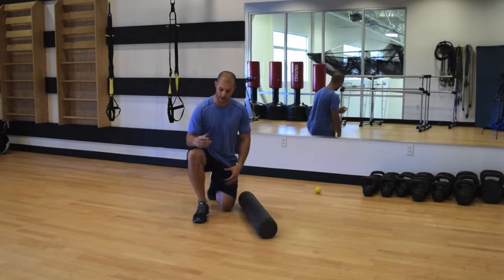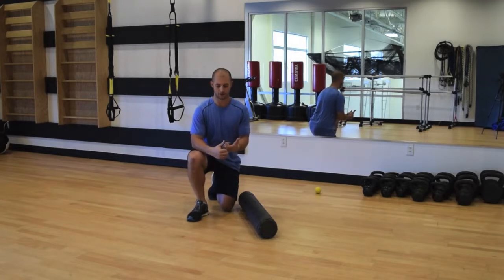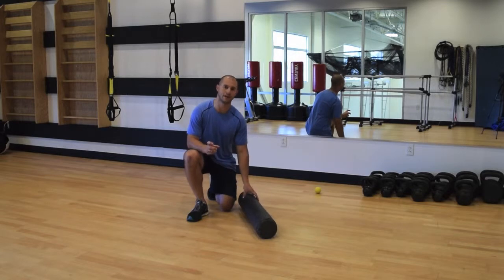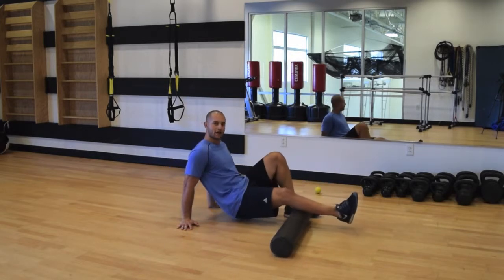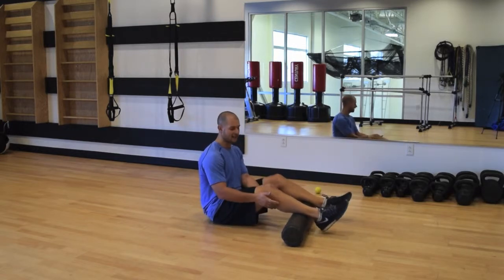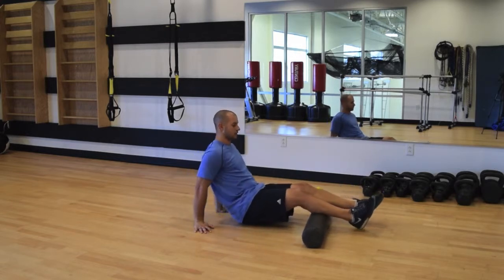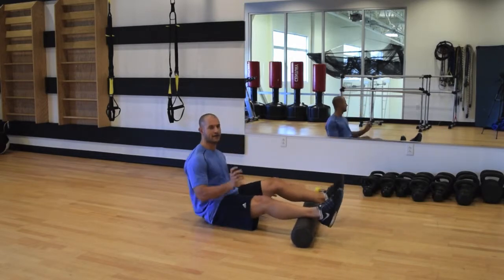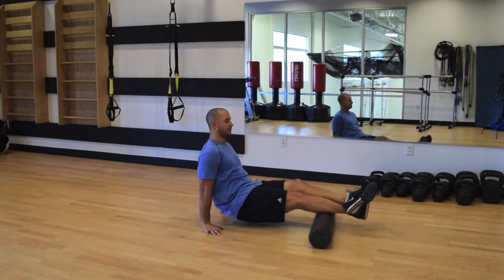Foam Rolling for the Gastrocnemous/Soleus